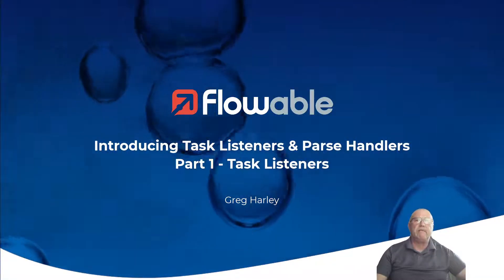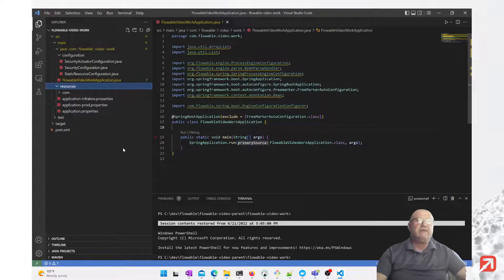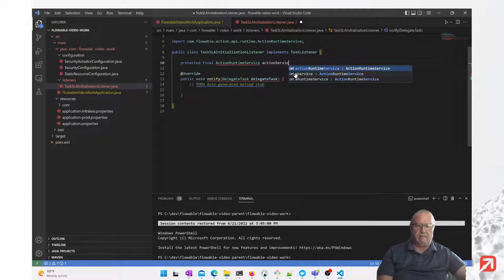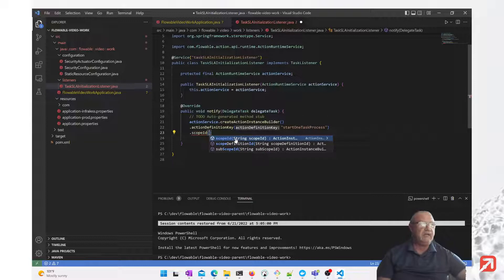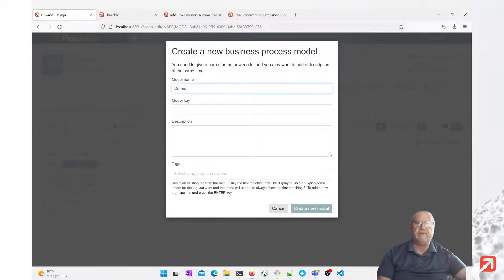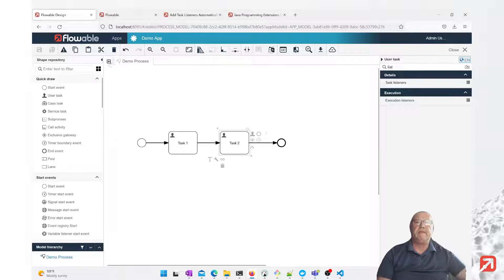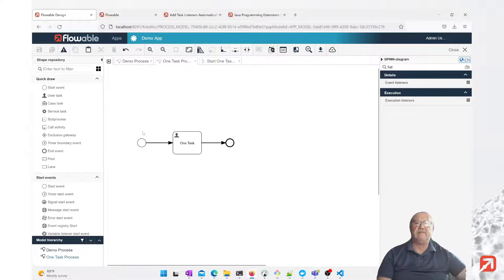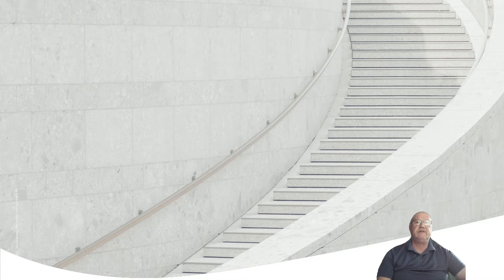Introducing Task Listeners & Parse Handlers Part 1 | How-To | Flowable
Task listeners are reusable snippets of logic that are automatically invoked by the engines on certain lifecycle events of the task. They are not visible in the diagram and thus can be used to add technical logic to a process or case without exposing it to the business user in the diagram. In the movie, it is demonstrated how such a task listener can be used to automatically create an action for a task that will show up as a button in the quick menu in Flowable.

▶ Table of Content:
00:00 Welcome
00:07 What is a task listener
00:51 Goal for this video
01:02 Setting up the development environment
01:48 Creating a listener
02:44 Injecting the action runtime service
03:56 Exposing it as a service bean
04:29 Triggering an action
06:26 Creating a basic process
07:46 Adding a task listener
08:32 Explanation of the process
08:54 Add the one task process
09:22 Adding the action to be executed
10:35 Overview over the models
11:03 Publish and execution of the model